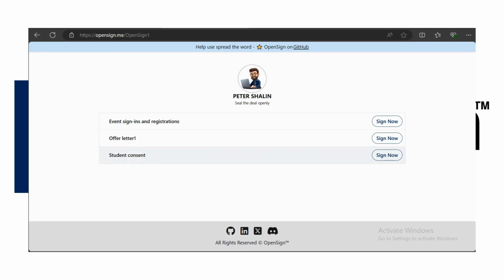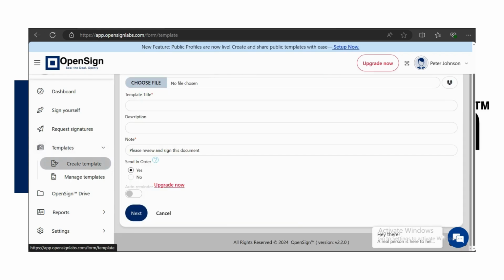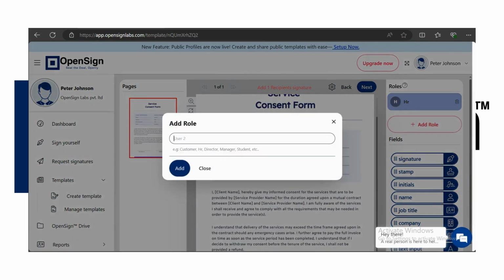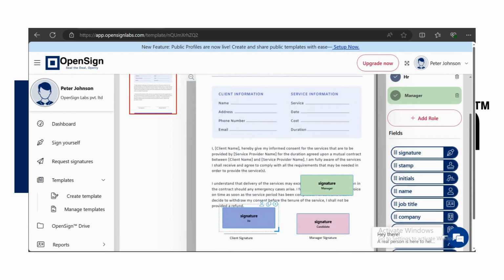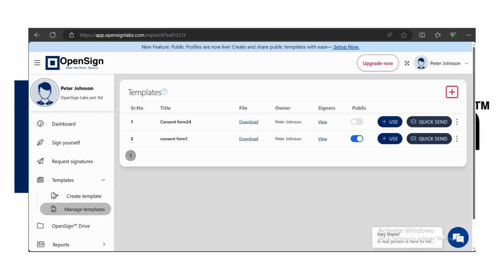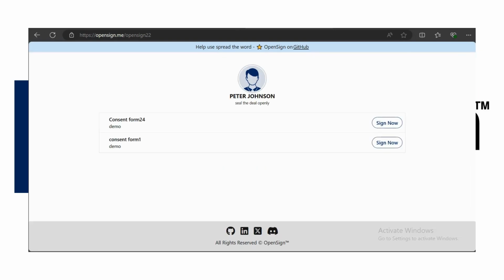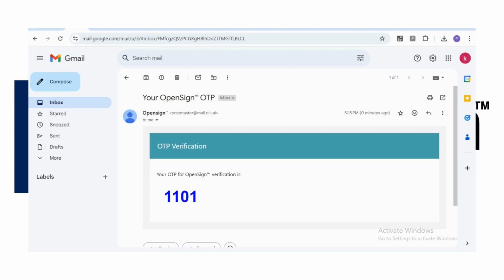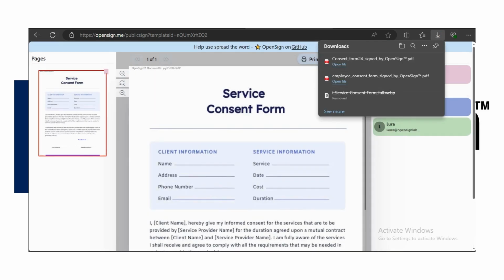Guide to Setting Up an OpenSign Public Profile, Creating Templates, and Activating Public Signing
Discover how to set up your OpenSign public profile, create a signature template, and make it publicly accessible. This step-by-step guide walks you through generating a public URL for effortless digital signature collection. Ideal for users aiming to simplify their signing process with OpenSign. Watch now to get started with public profiles and templates!